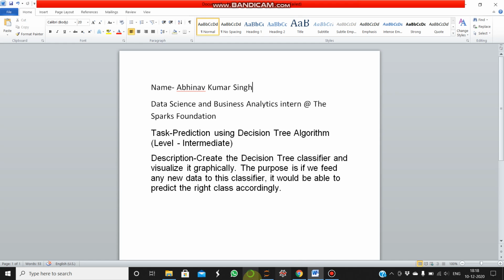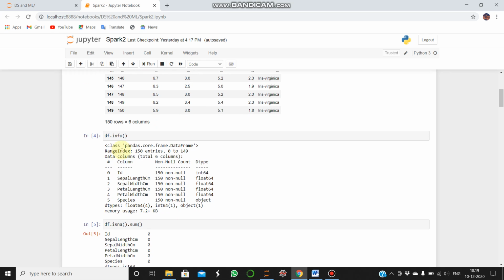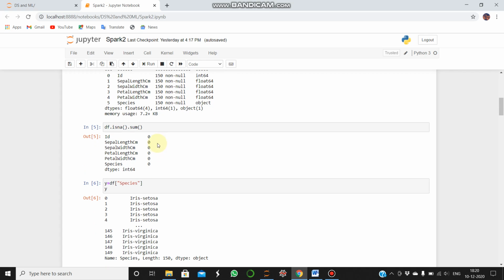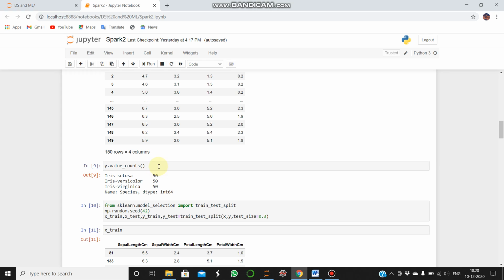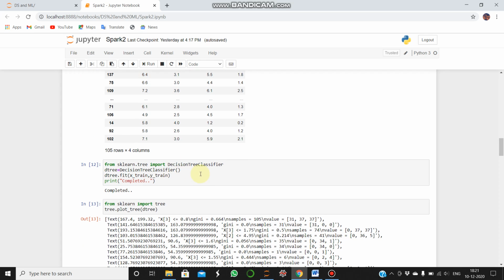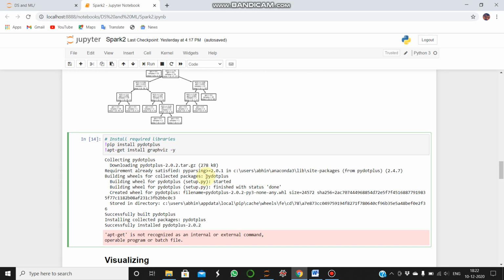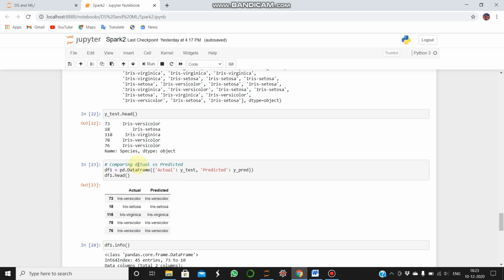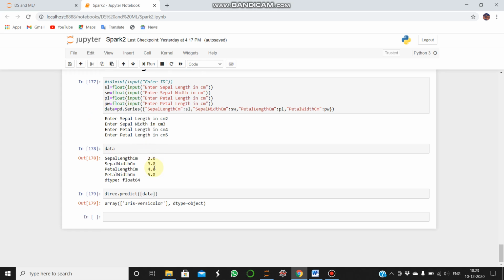Abhinav Kumar Singh task 2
Task-Prediction using Decision Tree Algorithm (Level - Intermediate)

Description-Create the Decision Tree classifier and visualize it graphically. The purpose is if we feed any new data to this classifier, it would be able to predict the right class accordingly.